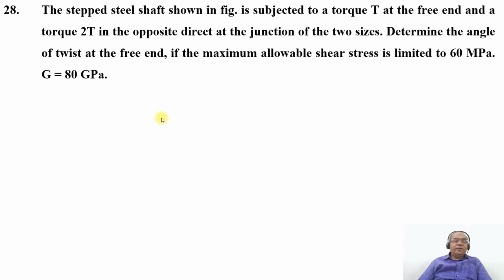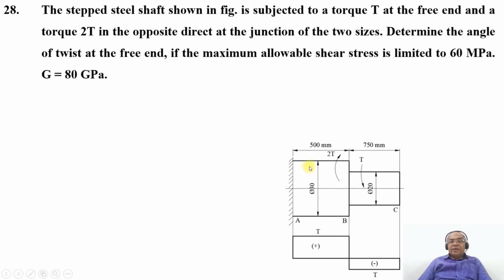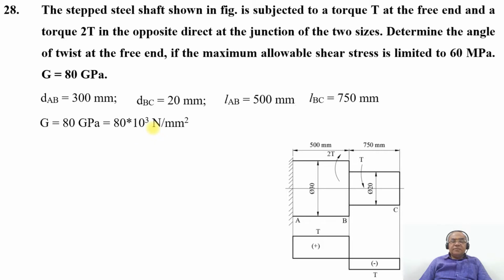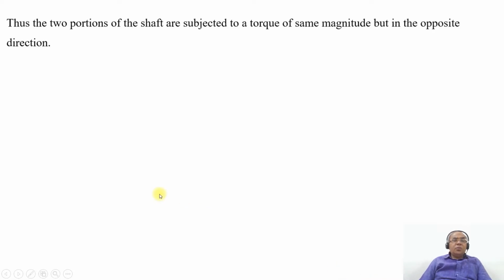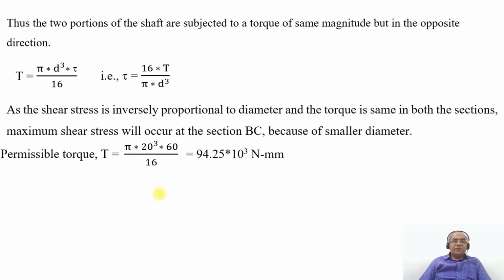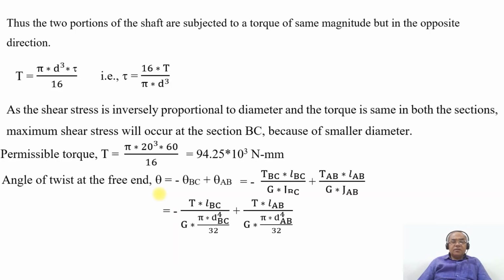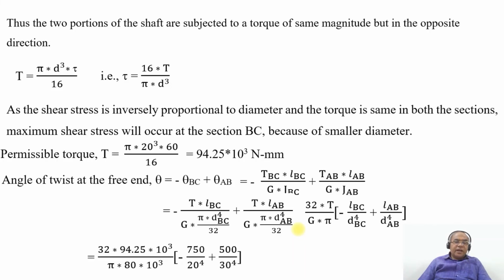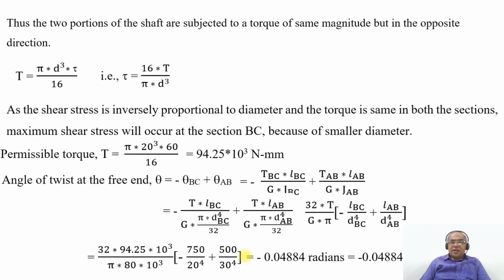28 PB SHAFT 28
The stepped steel shaft shown in fig. Determine the angle of twist at the free end, if the maximum allowable shear stress is given.